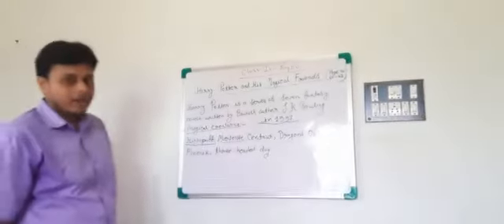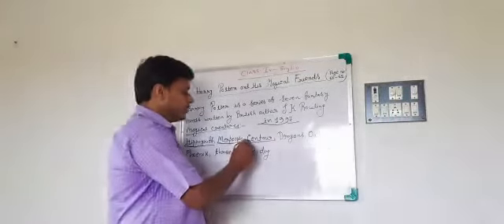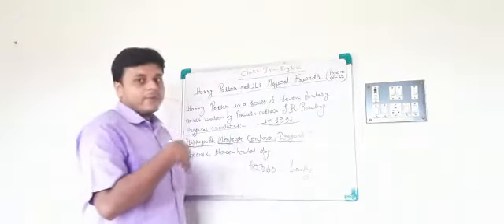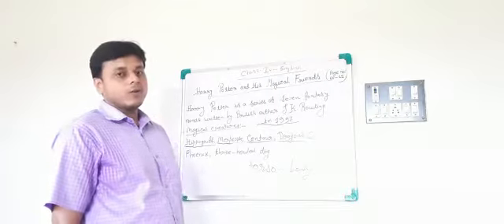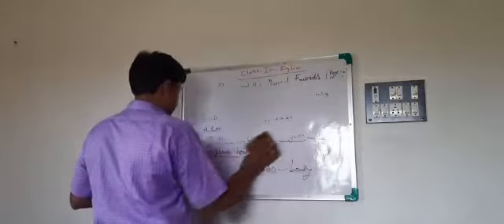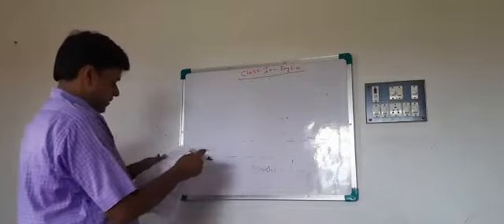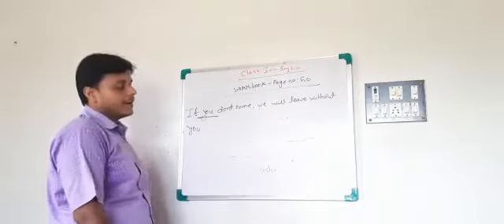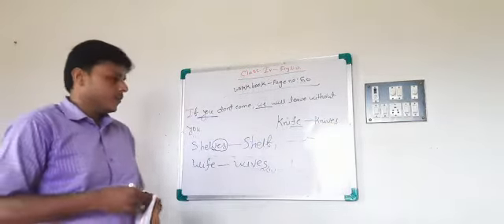CLASS IV English by Sayanta Pal 21.08.2020